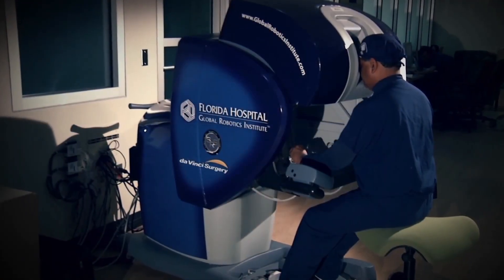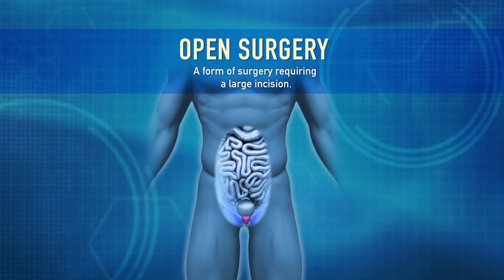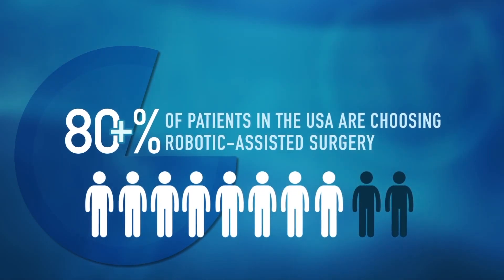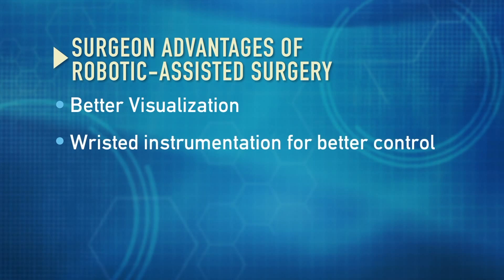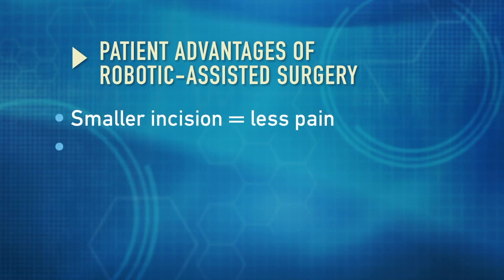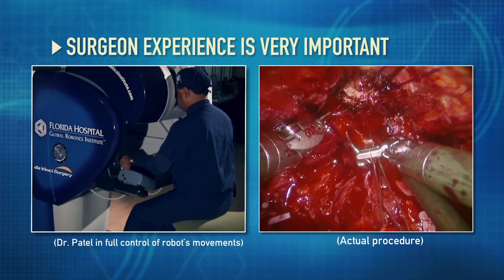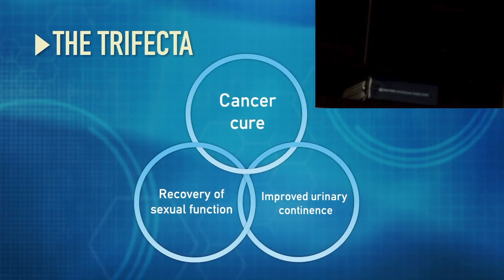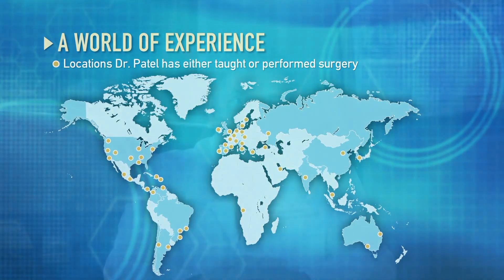Robotic Surgery Explained | Global Robotics Institute | AdventHealth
In this video, Dr. Vipul Patel from AdventHealth's Global Robotics Institute talks about robotic surgery and offers insights into how the technology is being used today for procedures like lung cancer surgery, hip replacement, prostate removal, and more.

About the AdventHealth Global Robotics Institute:
The AdventHealth Global Robotics Institute located in Celebration, Florida, offers many robotic-assisted surgeries from robotic prostate surgery to robotic hysterectomy. Our treatment options are designed to be minimally invasive to ensure a quick recovery and overall great experience for our patients.